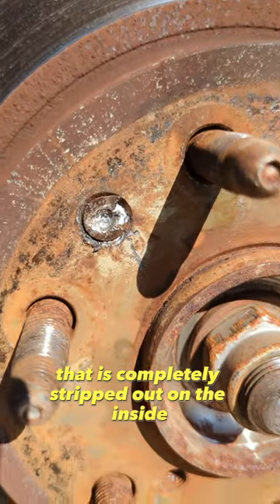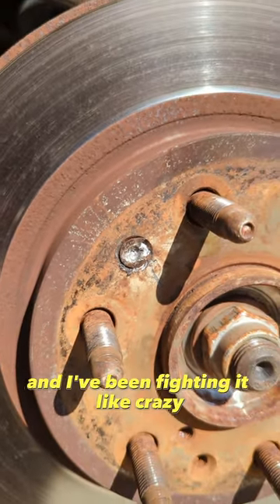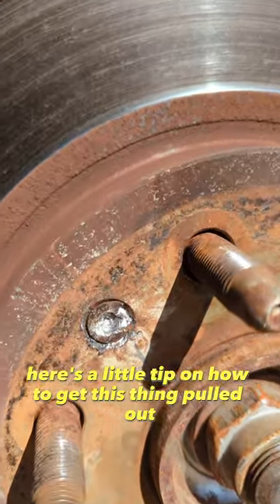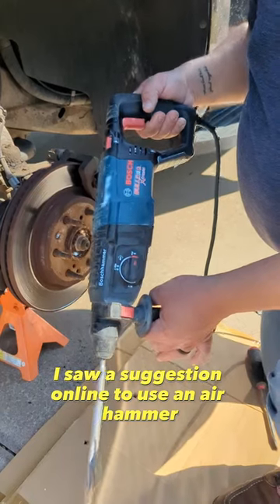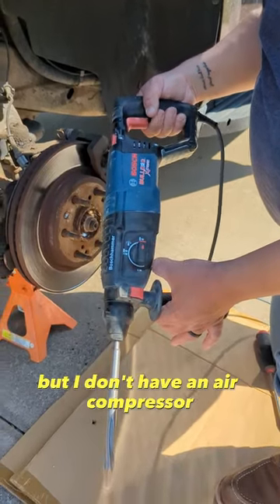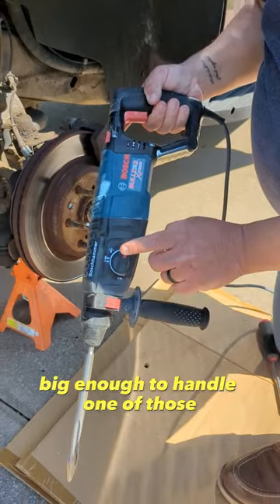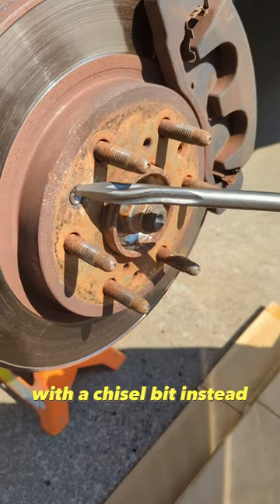Nightmare Bolt Removal | Stripped Out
How to remove a bolt that won't come free.